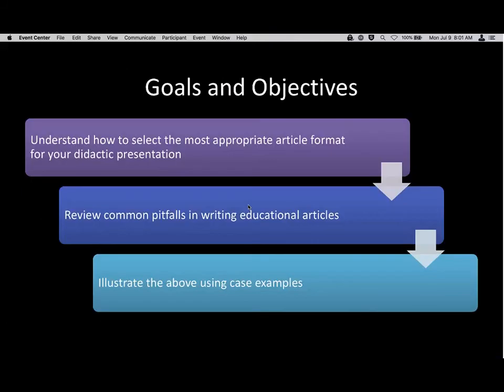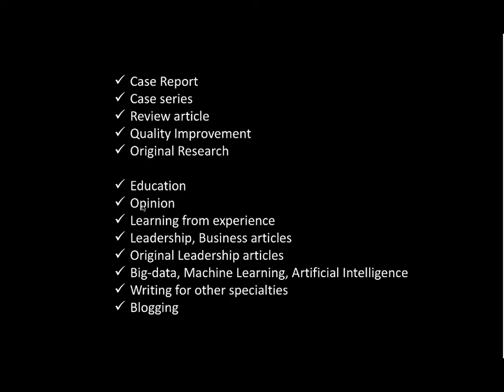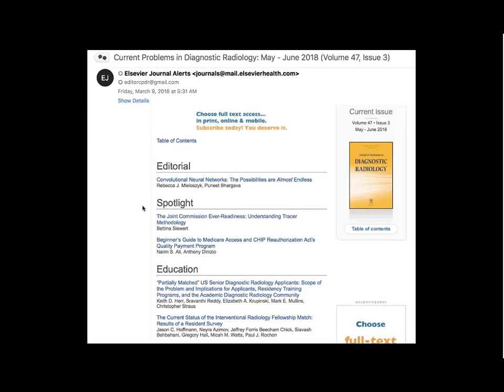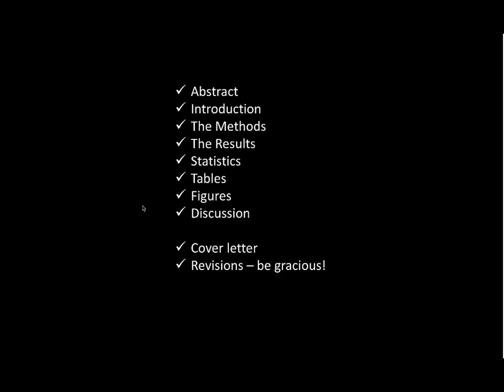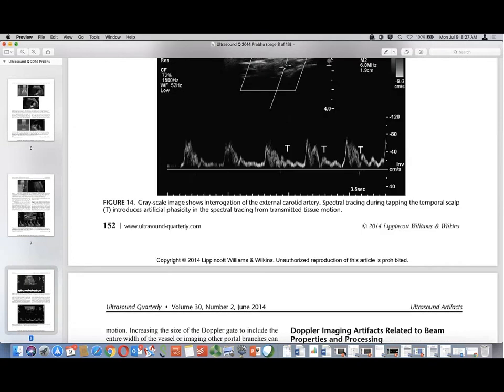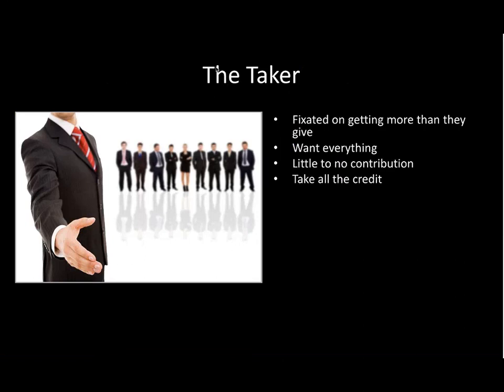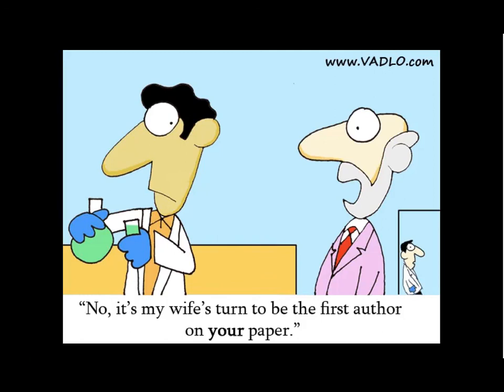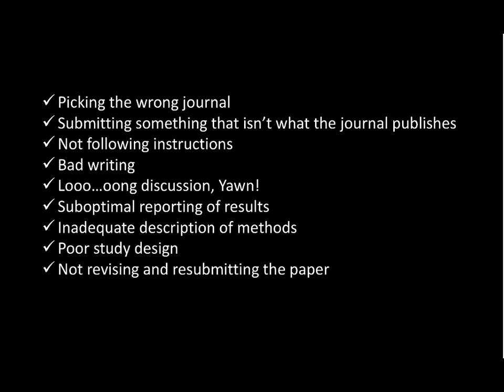How to Convert Didactic Presentation into Scholarship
Originally recorded on July 9, 2018
Presenter: Puneet Bhargava, MD
Learning Objectives:
1. Understand how to select the most appropriate article format for your didactic presentation
2. Review common pitfalls in writing educational articles
3. Illustrate the above using 2 case examples